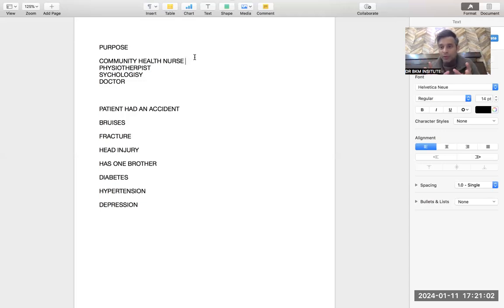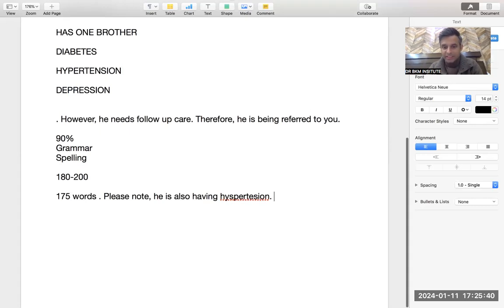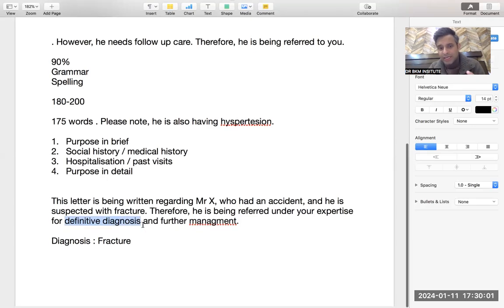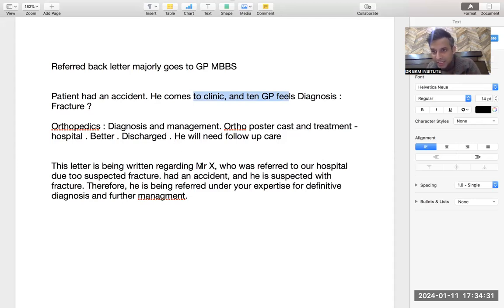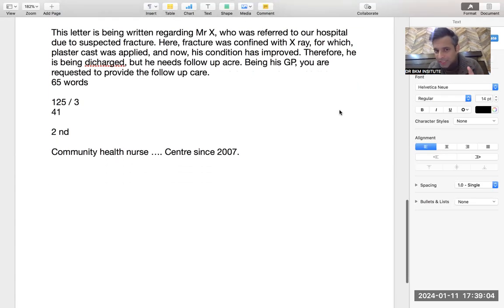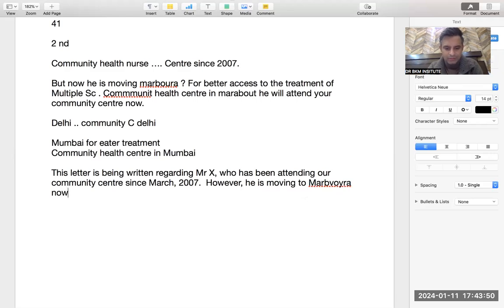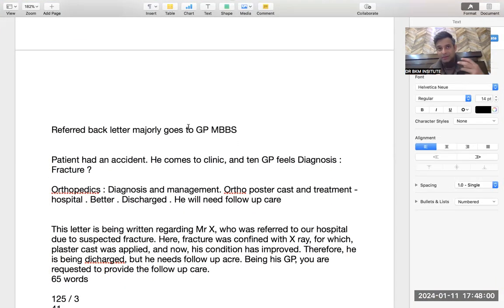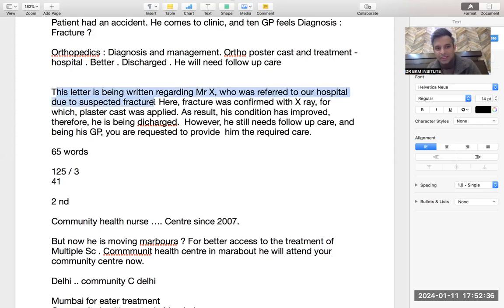Complete sample of oet writing | Expected oet exam tomorrow | Expected oet letter on 13 January